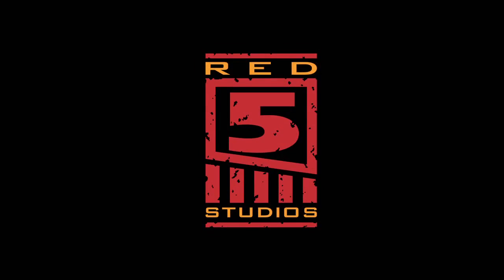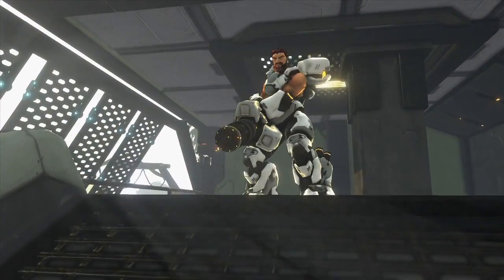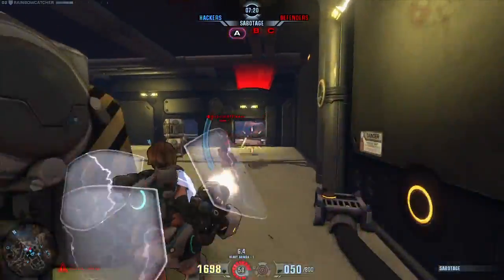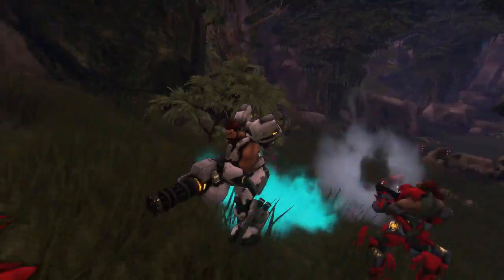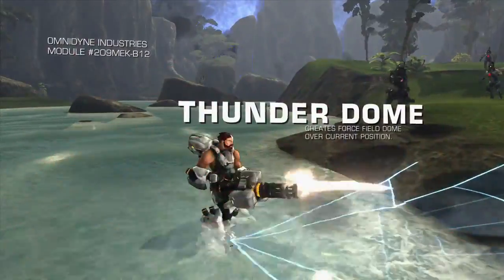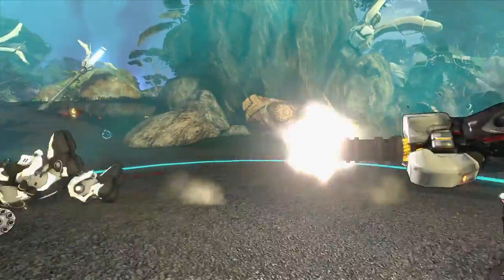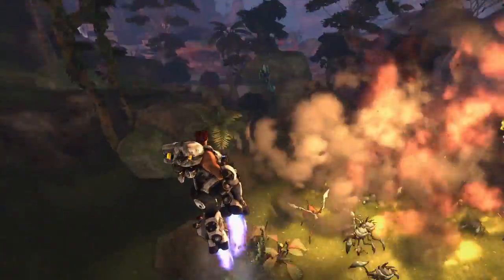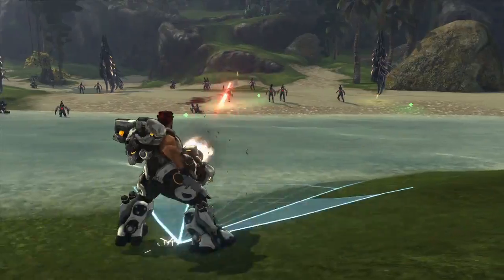Firefall Dreadnaught Battleframe Gameplay Trailer HD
for Firefall review, videos, cheats, guides, screenshots, tips, news and more.

Red 5 has finally revealed Firefall's fifth battleframe, the Dreadnought. A new trailer showing some seriously heavy firepower.

for the best free MMORPG and MMO Games.